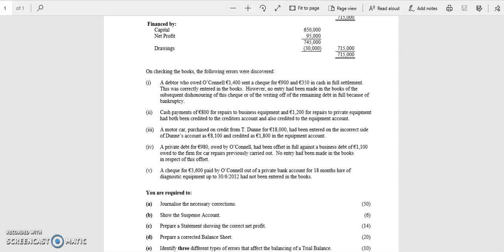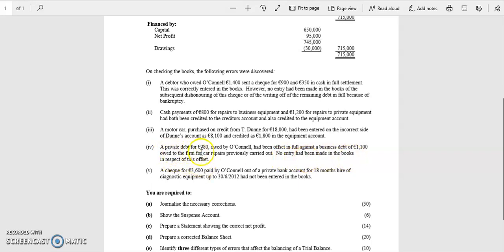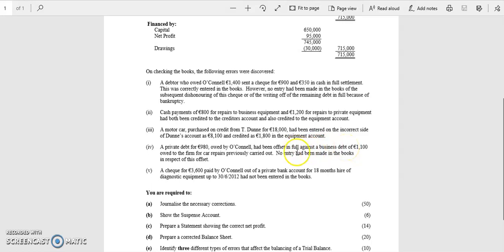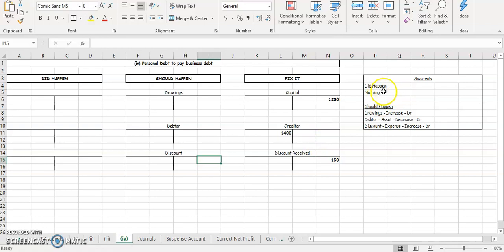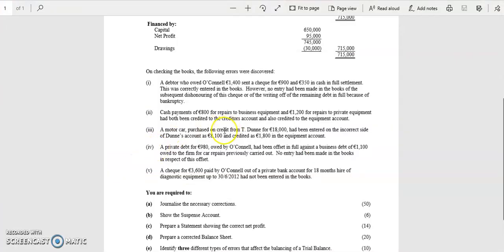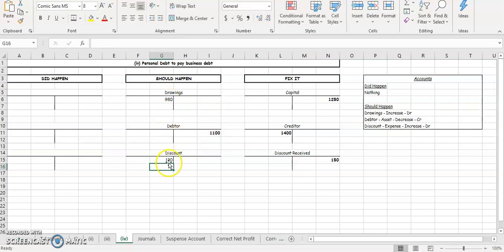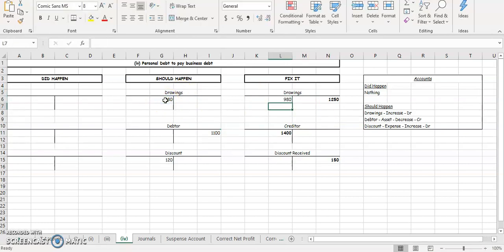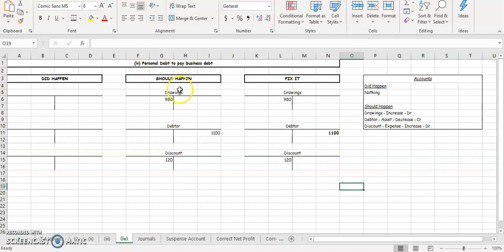2012 DEB T O'Connell iv (Suspense Accounts)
Suspense account Leaving Cert Accounting - DEB 2012 T. O'Connell Part A (iv)